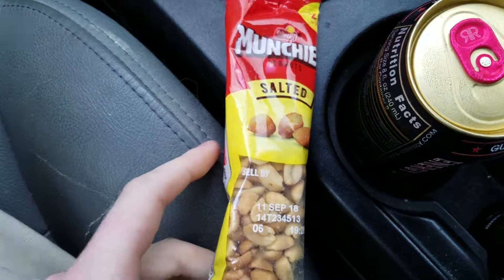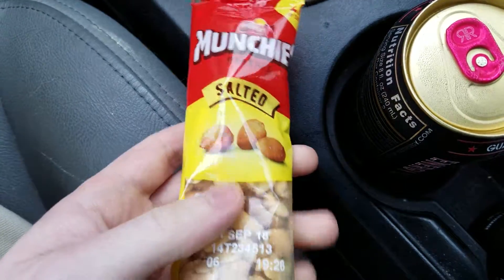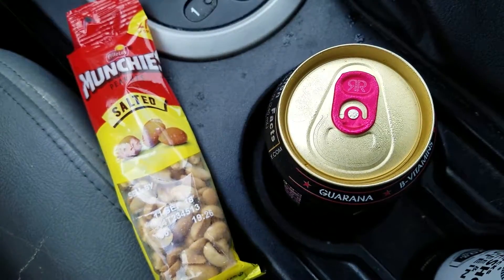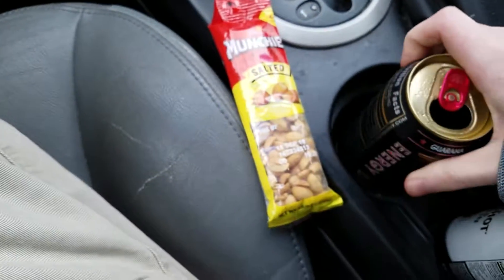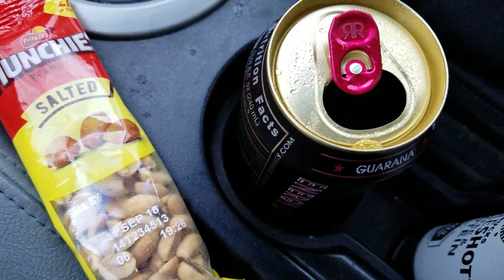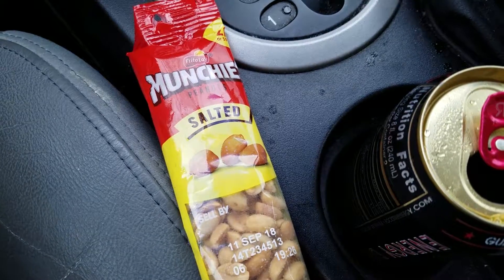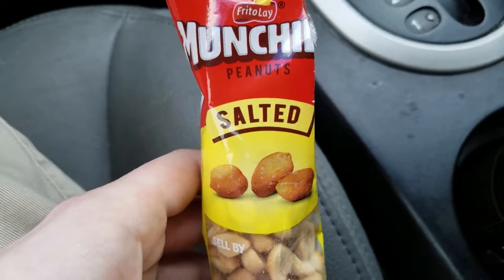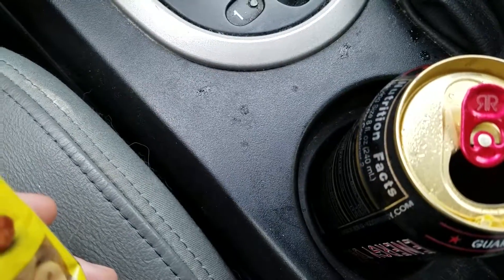rockstar energy drink + fritolay munchies salted peanuts review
the last bit of the rockstar tasted kinda gross